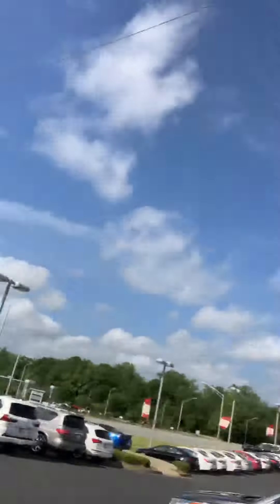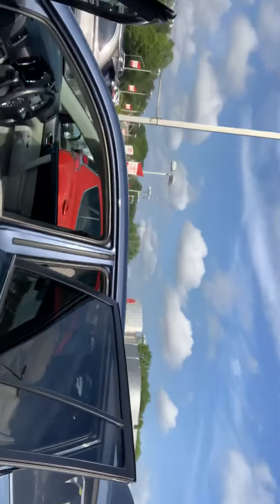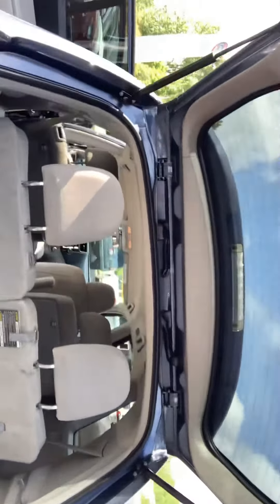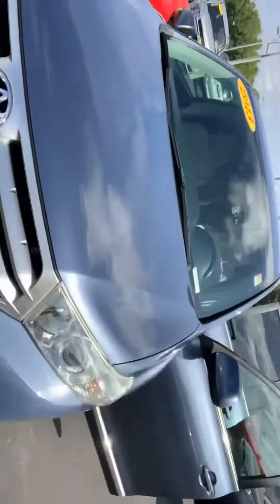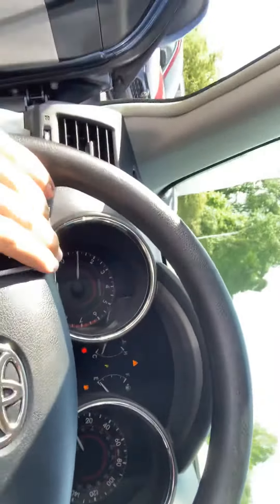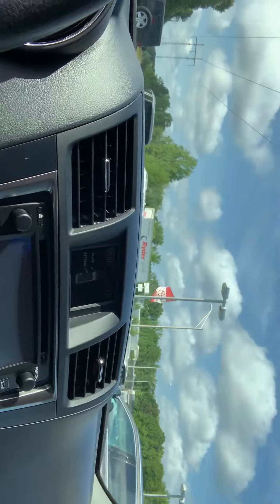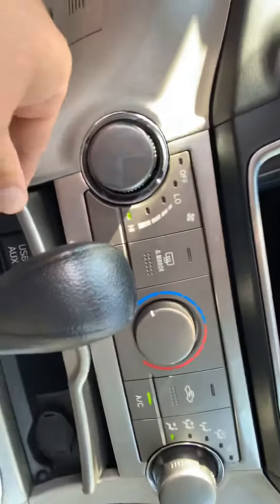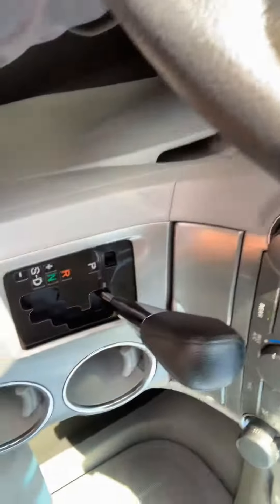2013 Toyota Highlander for Kayla by Jason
2013 Toyota Highlander for Kayla